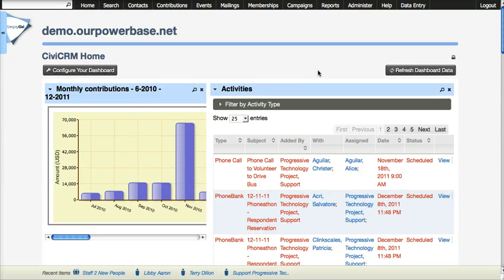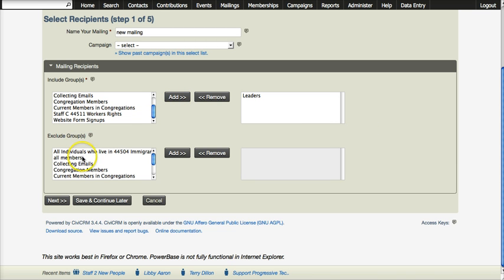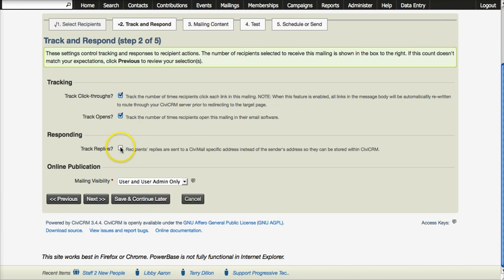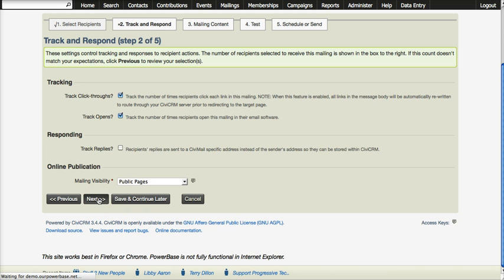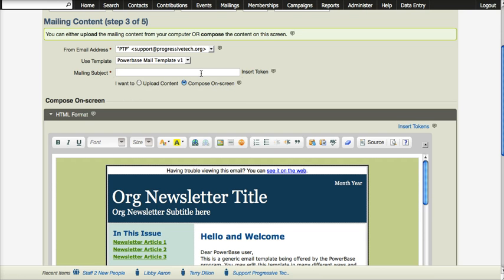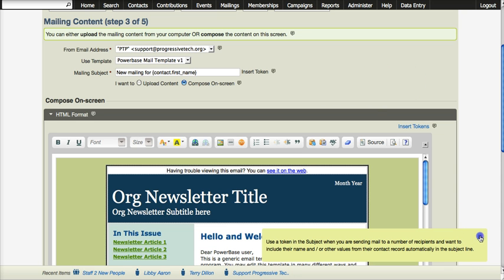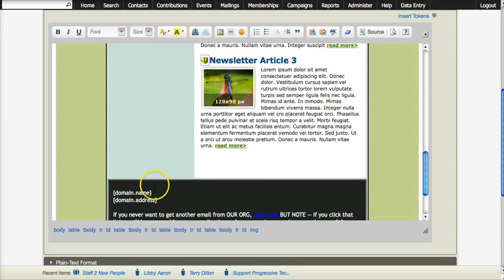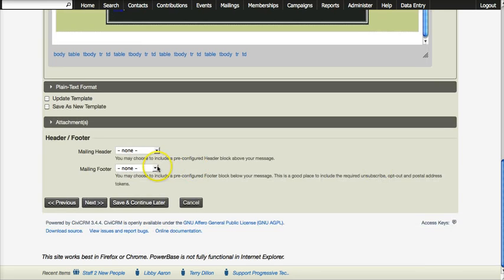Email Mailing - Part 1